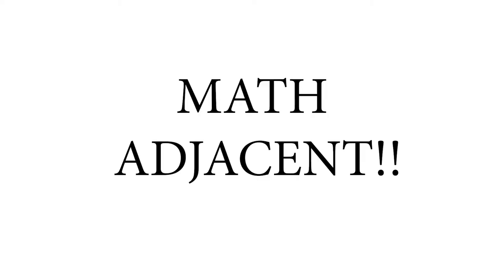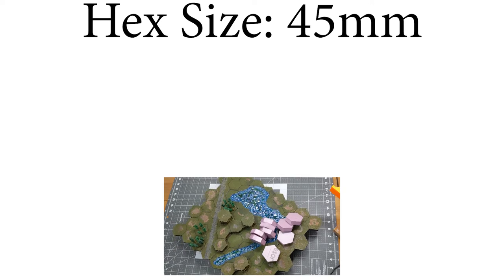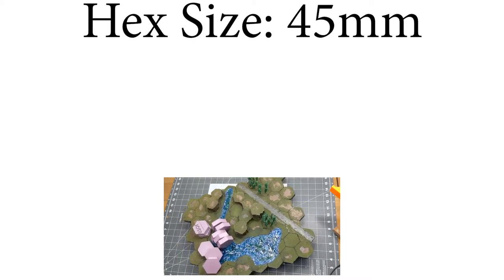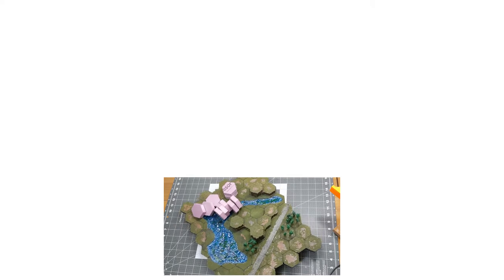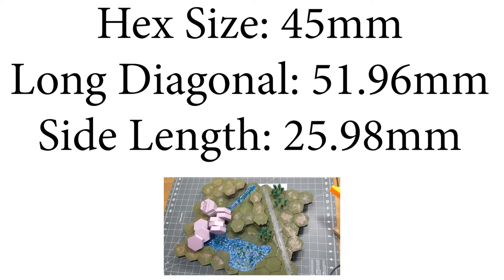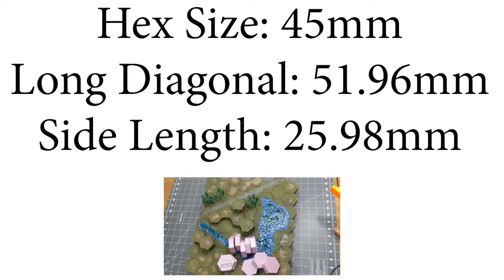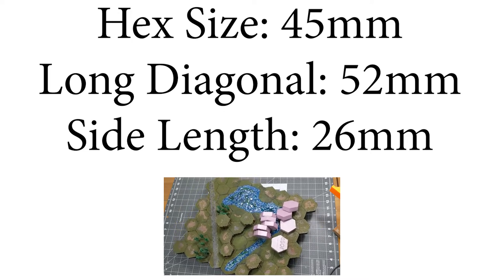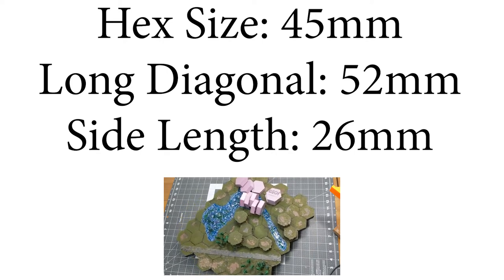Cutting Hexagons from XPS Foam - The Building Blocks of Custom Hex Maps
Cutting Hexes from Foam, the step by step guide to cutting out hexes out of XPS foam to be used in the creation of maps and play surfaces for games such as Battletech, Gloomhaven, OGRE, and more.

Chapters:
0:00 Introduction
0:47 Hexagon Terminology
2:33 My Method on Sizing Hexes
4:22 The Tools I Use
7:39 Making the 52mm Cuts
12:23 Making the 45mm Cuts
14:04 Making the 60 Degree Cuts
22:48 Final Thoughts

I've played games for a long time and one of my favorite games is that of Battletech. However the one thing that always frustrated me is the lack of a large number of different maps, and when maps were available the fact that everything was a flat 2D scale. So I decided to take up the challenge of building my own custom maps using hexagons that I cut from XPS foam using a hot wire cutting device, in this case a Proxxon Thermocut. The process is fairly straight forward but it took me a decent amount of iteration to get it as accurate and simple as I have today so I wanted to make this video to share my process with the community.

Like the music that I used in the video? If you want to give them a try and help the channel, use the following referral